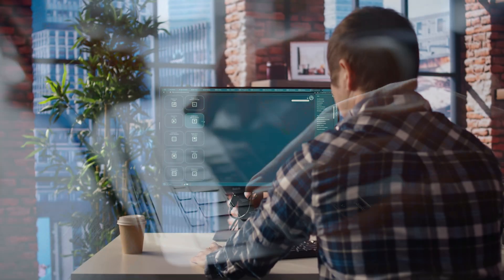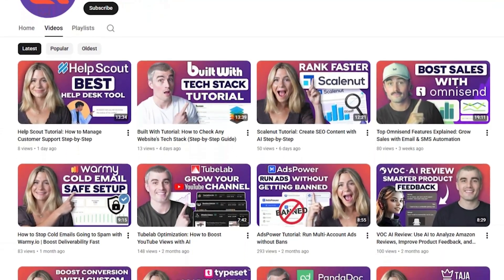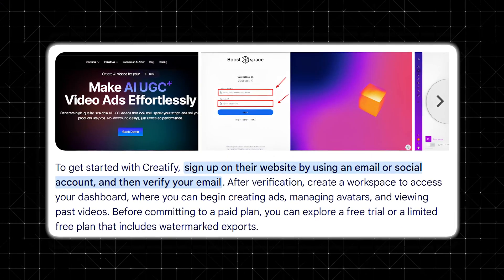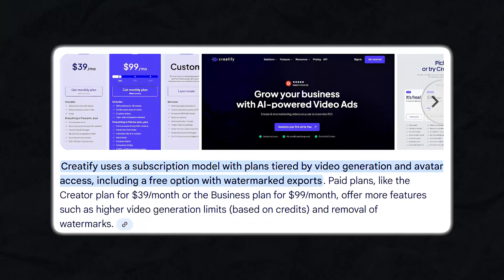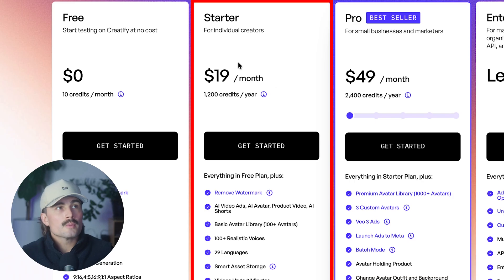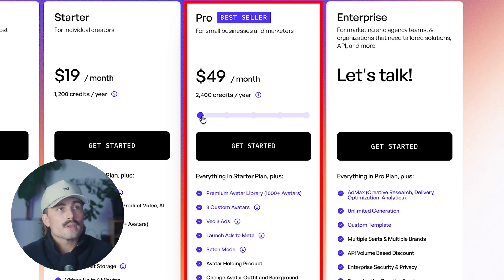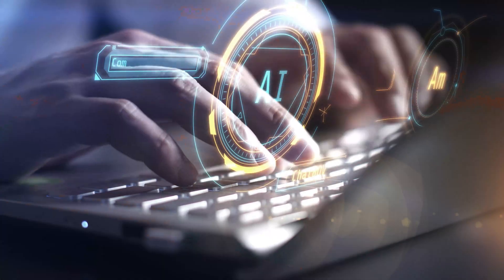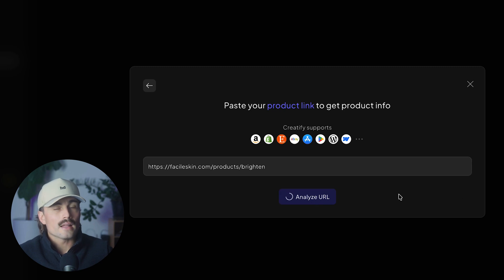Creatify AI Tutorial: How to Make Scroll-Stopping Ad Creatives in Minutes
In this video, I’ll go over how to use Creatify AI to create ad creatives in minutes with real examples and results. This AI ad generator helps turn your product photos or website links into polished video ads ready for platforms like TikTok, Instagram, YouTube, and Facebook. You’ll see how to build engaging UGC-style ads, pick AI avatars, and use prebuilt templates to match your brand tone. The goal is to help marketers, small business owners, and creators make professional ads fast without needing a production team.

Be sure to watch this video all the way as I cover the key Creatify AI features that make ad creation faster and easier. I’ll walk through script generation, batch mode for A/B testing, and the template library that saves hours of editing. You’ll learn how to add captions, calls to action, product visuals, and brand elements that help boost conversions. This tutorial shows how AI can simplify your workflow and give your campaigns a steady stream of creative, scroll-stopping ads.

Creatify AI is a time-saving tool built for eCommerce brands, marketers, and agencies that need high-quality ads on demand. It combines AI avatars, product video creation, and automated scripting into one easy platform. With customizable templates, detailed analytics, and quick export options, it helps teams test ideas and scale faster. By using Creatify AI, you can create consistent, on-brand video ads that grab attention and drive more sales with less effort.

– Eric

Timeline:
0:00 - Introduction
0:26 - The Challenge of Creating Ads
1:07 - What Is Creatify AI?
2:41 - Getting Started: Setting Up an Account
4:17 - Step‑By‑Step: Creating an AI UGC Ad
9:48 - Creating Product Videos from Images
10:50 - Best Practices and Tips
12:38 - Pros of Using Creatify
13:26 - Cons and Considerations
14:23 - Who Is Creatify Best For?
14:53 - Conclusion